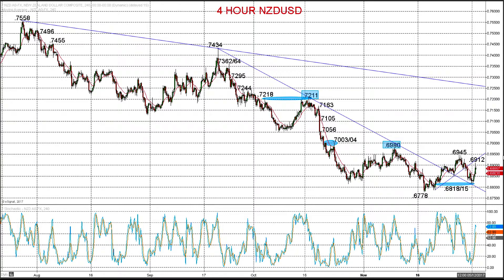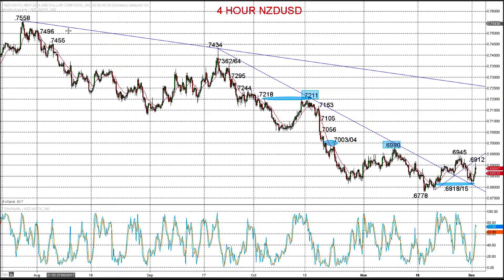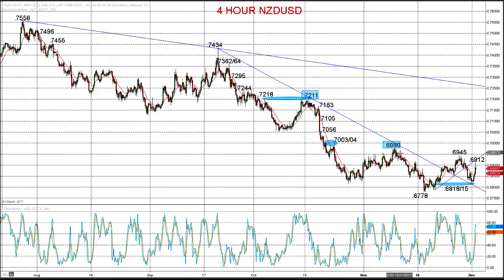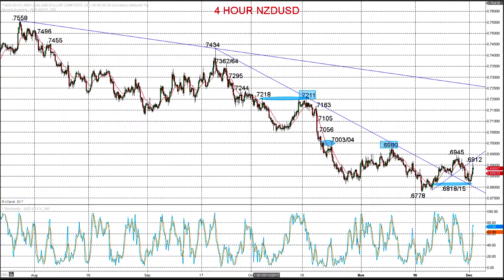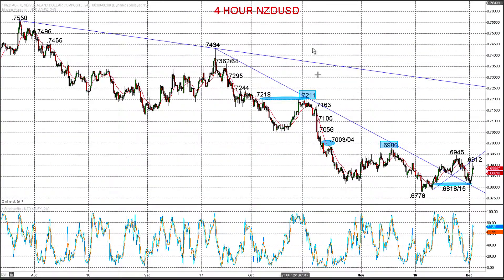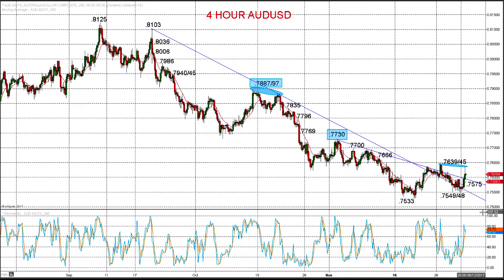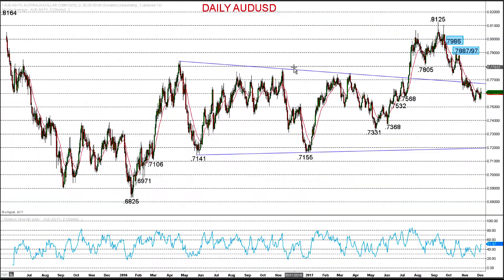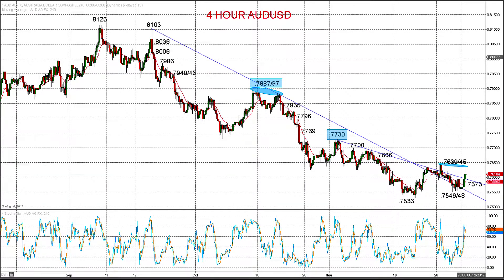Forexfraud.com - Market Chartist - 20171204